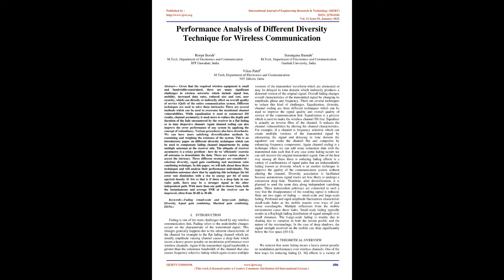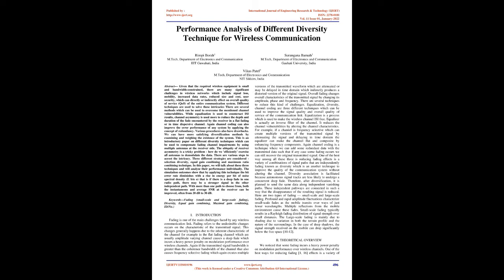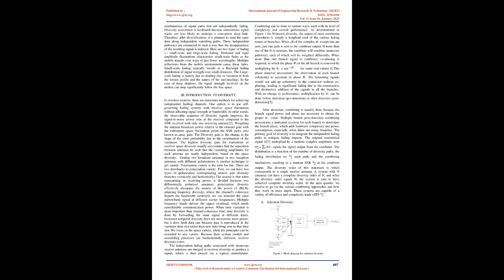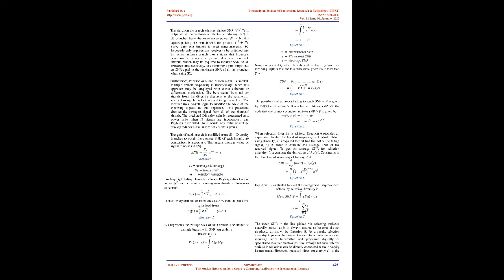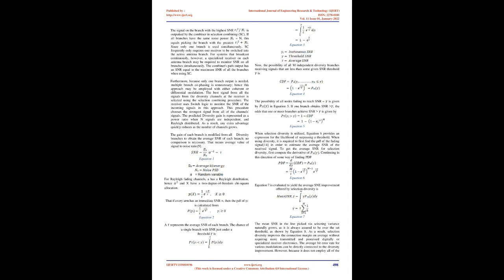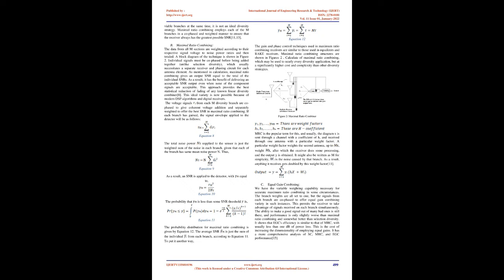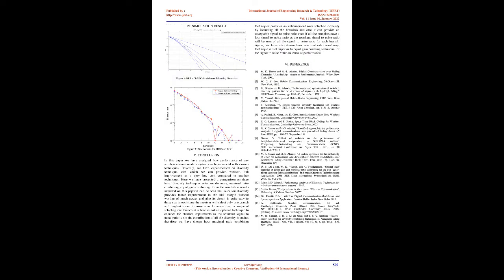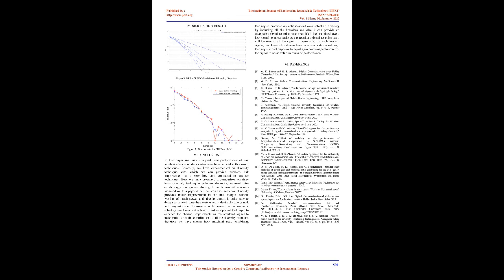Performance Analysis of Different Diversity Technique for Wireless Communication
Rimpi Borah , Vikas Patel , Surangana Baruah

Given that the required wireless equipment is small and bandwidth-constrained, there are many significant challenges in wireless networks which include signal loss, mobility, increased data rates, reduced size and cost, user security, which can directly or indirectly effect on overall quality of service (QoS) of the entire communication system. Different techniques are used to solve these intricacies There are several methods which can be used to overcome the mentioned channel vulnerabilities. While equalization is used to counteract ISI results, channel asymmetry is used more to reduce the depth and duration of the fade encountered by the receiver in a flat fading or in time dispersive channel. Again channel coding can also improve the error performance of any system by applying the concept of redundancy. Various procedures also have drawbacks. We can have more satisfying diversification methods by examining and weighing the existence of the system. This is an introductory paper on different diversity techniques which can be used to compensate fading channel impairments by using multiple antennas at the receiver side. The ubiquity of receiver asymmetry is a tricky problem – how do we 'efficiently' exercise all antennas to demodulate the data. There are various steps to accost the intricacy. Three different strategies are considered – selection diversity, equal gain combining and maximum ratio combining technique. In this paper, we will talk about these three techniques and will analyze their performance individually. The simulation outcomes show that by applying this technique the bit error rate diminishes with a rise in energy per bit of noise spectral density (E b/n o) that is if there is a deep fade in one radio path, there may be a stronger signal in the other independent path. With more than one path to choose from, both the instantaneous and average SNR at the receiver can be improved, often from 20 dB to 30 dB.